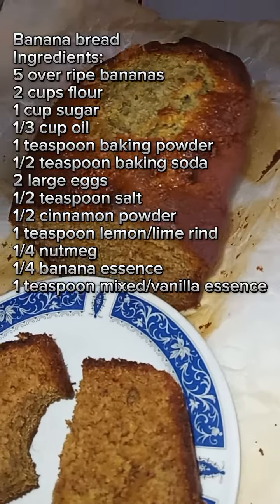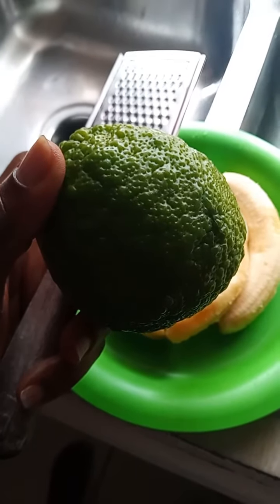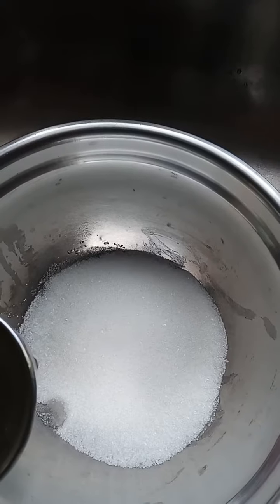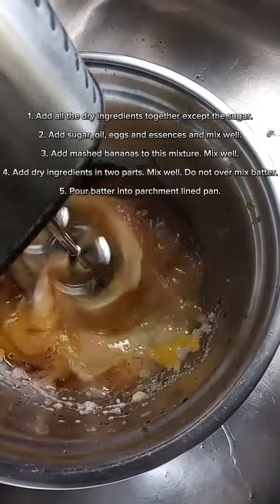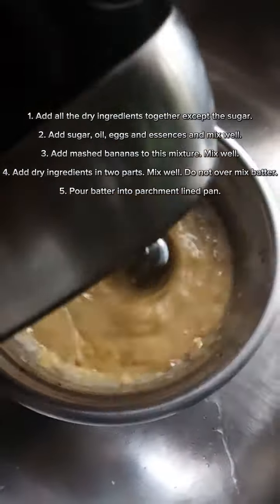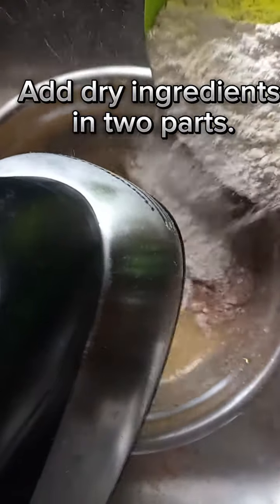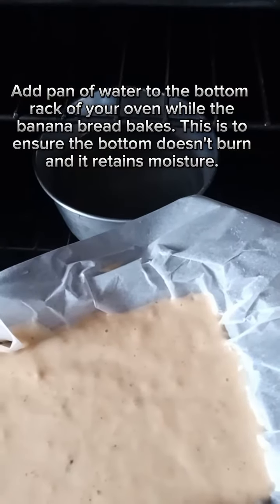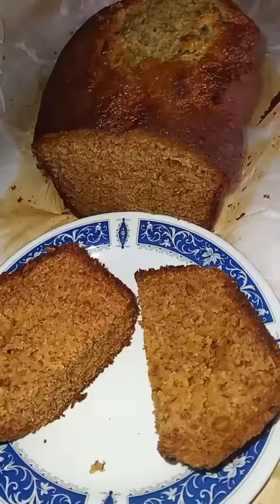Quick and easy banana bread!